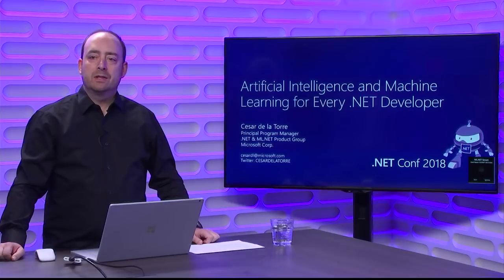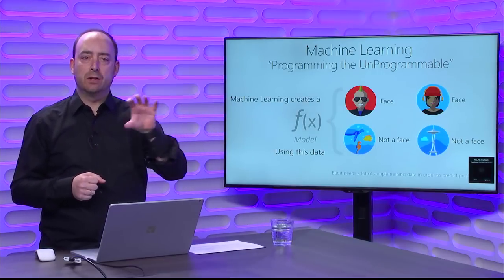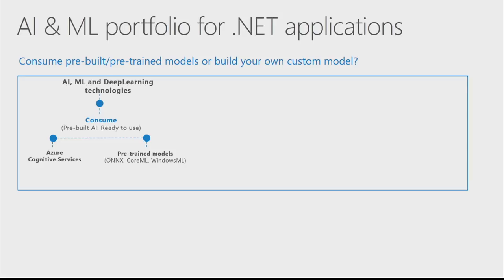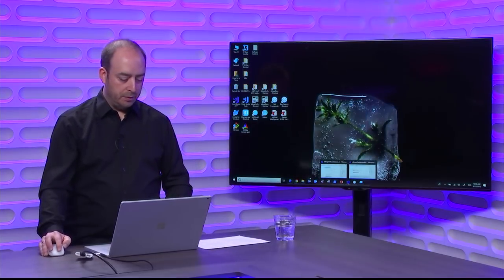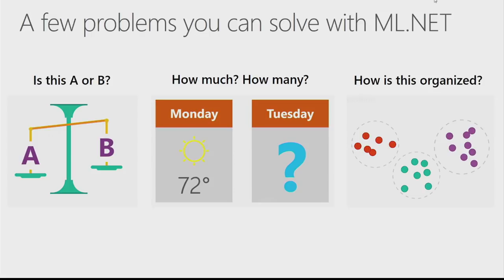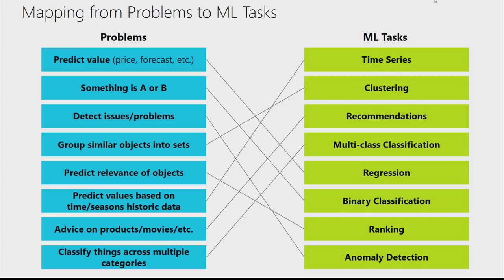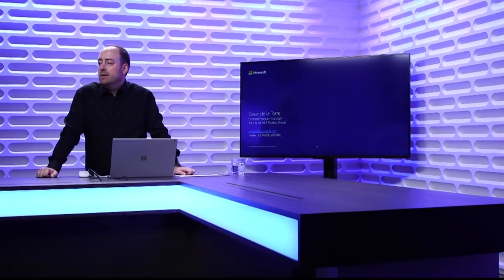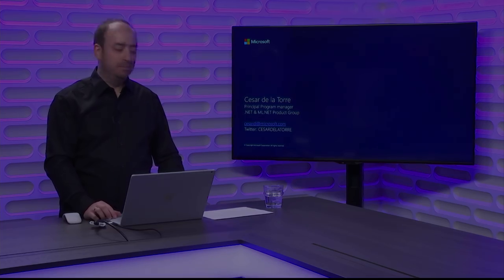S202 - AI + Machine Learning for .NET Developers - Cesar De la Torre Llorente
There's a lot of buzz around AI, ML and deep-learning across the industry, and for good reasons! But that's all for Data Scientists, right? Wrong! In this session you will learn how to extend your .NET and .NET Core applications with AI features. You will see the multiple ways you can implement AI features on .NET apps, starting from a the easiest implementations using Azure Cognitive Services to more custom and flexible scenarios based on the new Machine Learning .NET (ML.NET). Finally, you will see how you can use AI not just in ASP.NET Core web apps but also Bots using Bot Framework, language understanding, and edge/mobile offline scenarios. The demos of this session will be based on several ML.NET samples plus a new end-to-end app, currently being implemented by forking/extending eShopOnContainers (end-to-end cloud-native/microservices reference app) into a new derived sample app named eShopOnContainersAI which adds AI/ML features based on the latest Microsoft AI technologies available for .NET.